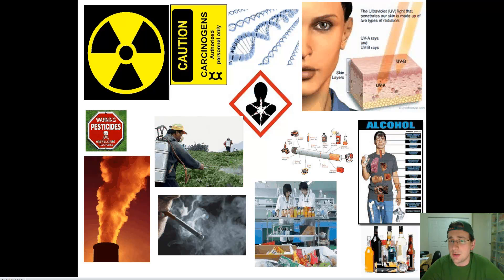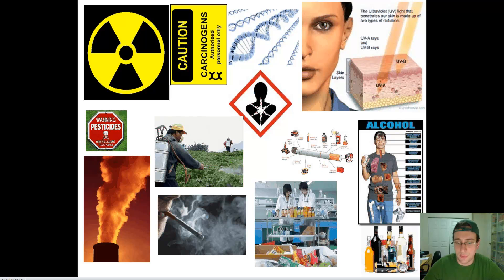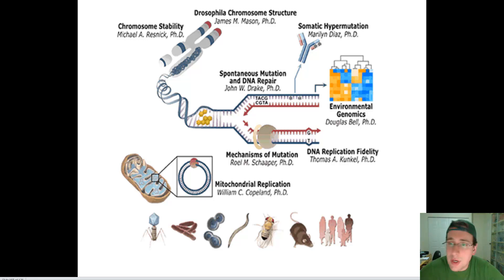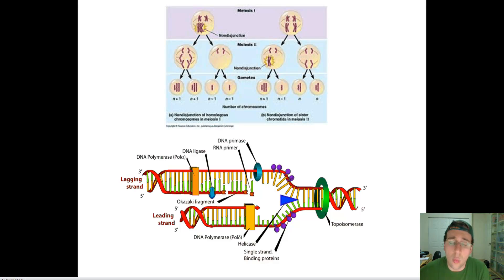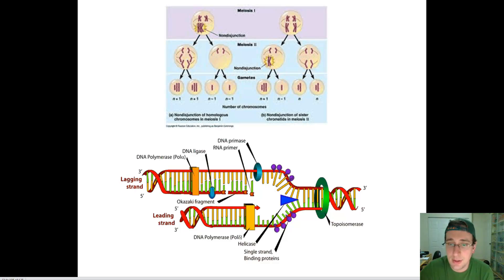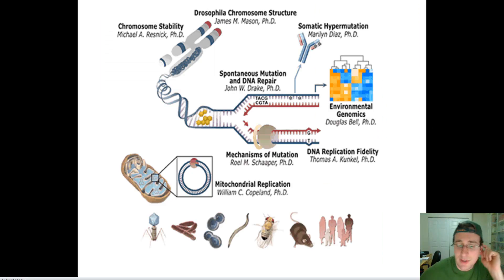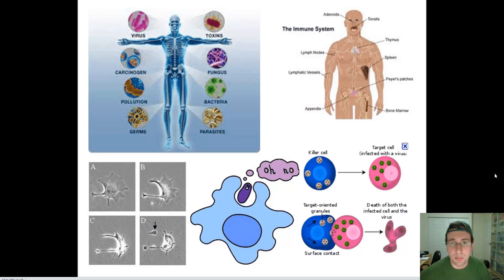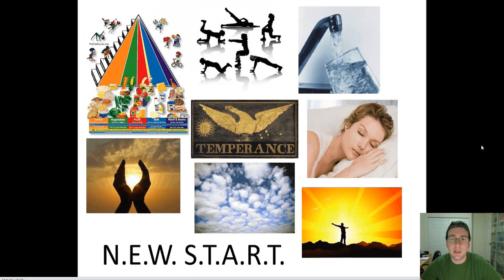Mutations: Causes, Consequences, Purpose, & Avoiding Them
Mr. Lima discusses the factors that increase and decrease chances of mutations and explores biological consequences and purpose of mutations